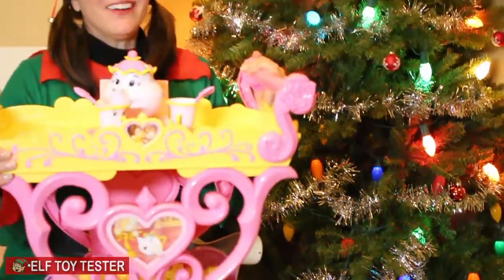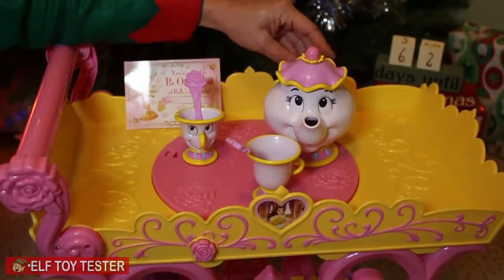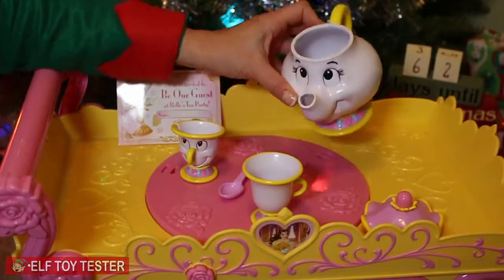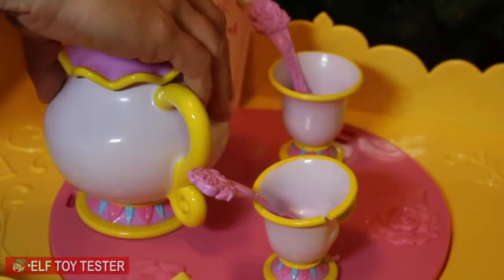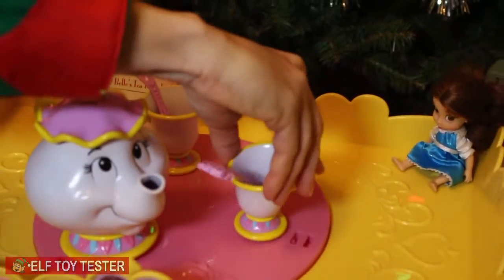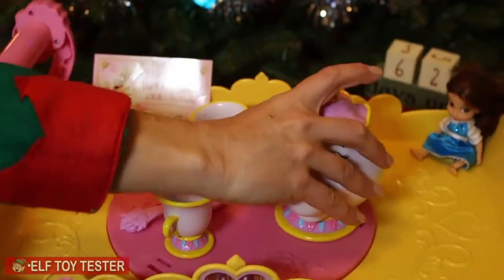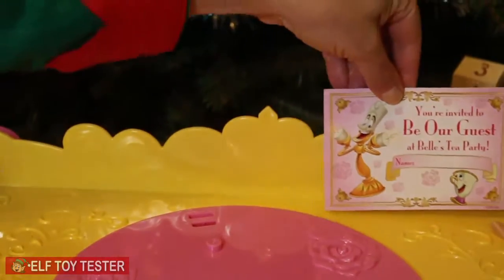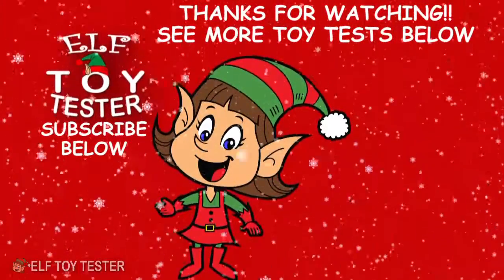Disney Princess Belle Musical Tea Party Cart | Elf Toy Tester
Let's have some tea with Princess Belle and her musical tea cart.
You can get the musical tea cart